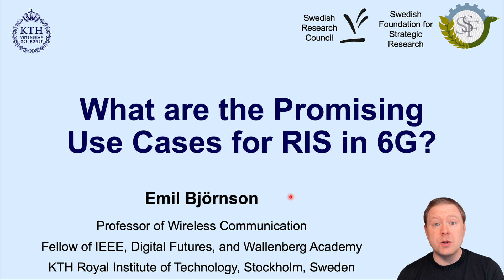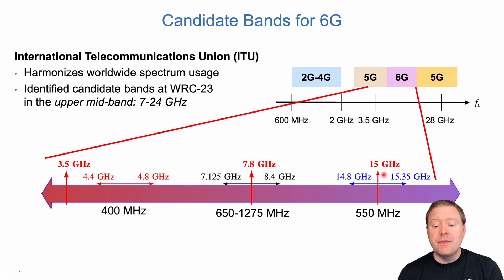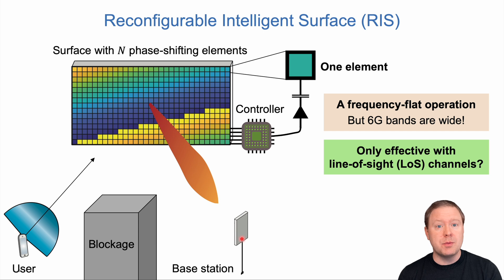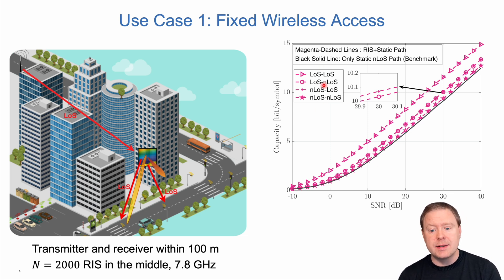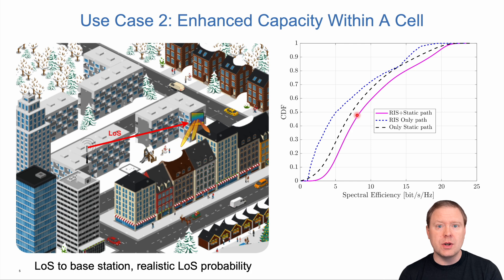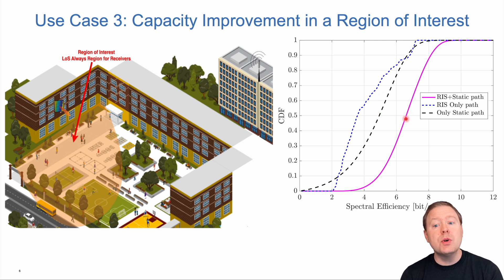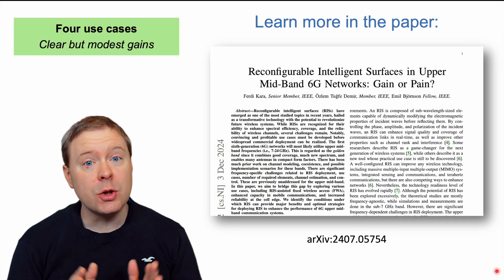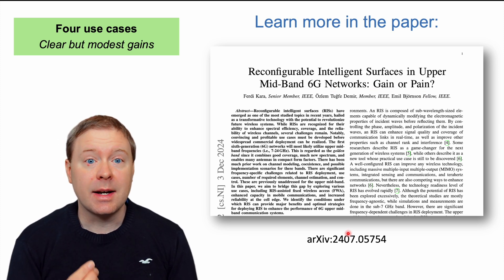What are the Promising Use Cases for RIS in 6G?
This video was recorded for the 3rd General Assembly of the RIS Tech Alliance on Nov 9th, 2024, in China.

Professor Emil Björnson (KTH) describes his view on what the most promising use cases are for reconfigurable intelligent surfaces in 6G networks, particularly those operating in the upper mid-band.

The presentation is based on the paper "Reconfigurable Intelligent Surfaces in Upper Mid-Band 6G Networks: Gain or Pain?", co-authored by Ferdi Kara and Özlem Tugfe Demir.

Abstract:
Reconfigurable intelligent surfaces (RISs) have emerged as one of the most studied topics in recent years, hailed as a transformative technology with the potential to revolutionize future wireless systems. While RISs are recognized for their ability to enhance spectral efficiency, coverage, and the reliability of wireless channels, several challenges remain. Notably, convincing and profitable use cases must be developed before widespread commercial deployment can be realized. The first sixth-generation (6G) networks will most likely utilize upper mid-band frequencies (i.e., 7-24 GHz). This is regarded as the golden band since it combines good coverage, much new spectrum, and enables many antennas in compact form factors. There has been much prior work on channel modeling, coexistence, and possible implementation scenarios for these bands. There are significant frequency-specific challenges related to RIS deployment, use cases, number of required elements, channel estimation, and control. These are previously unaddressed for the upper mid-band. In this paper, we aim to bridge this gap by exploring various use cases, including RIS-assisted fixed wireless access (FWA), enhanced capacity in mobile communications, and increased reliability at the cell edge. We identify the conditions under which RIS can provide major benefits and optimal strategies for deploying RIS to enhance the performance of 6G upper mid-band communication systems.